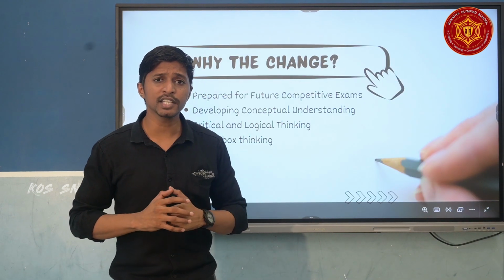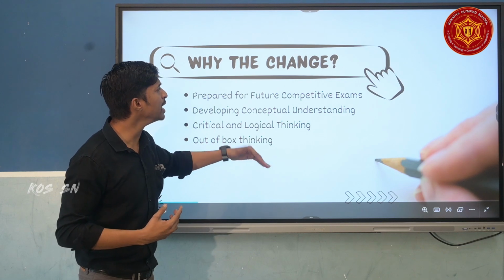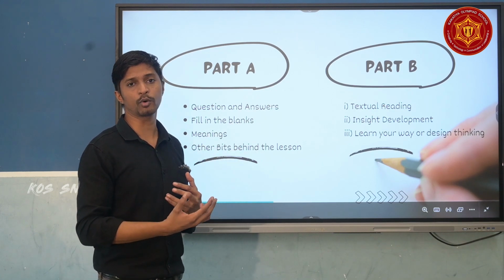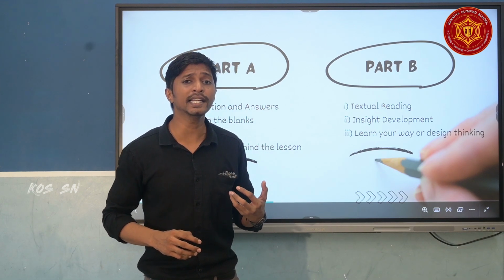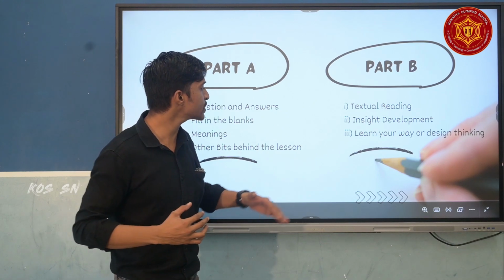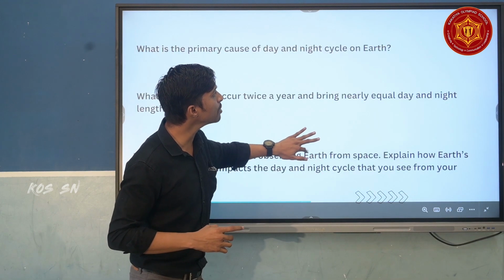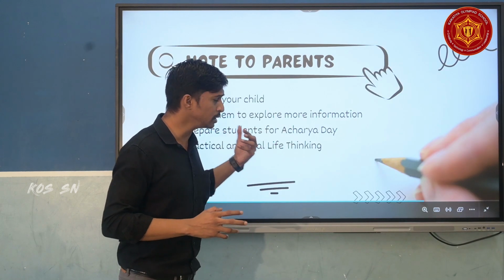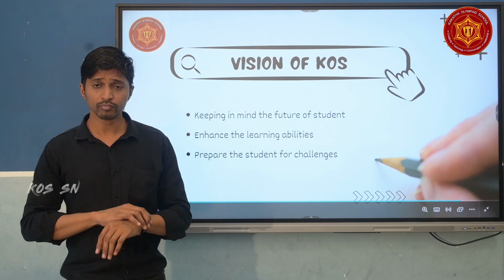KOS QUESTION PAPER PATTERN | KAKATIYA OLYMPIAD SCHOOL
KAKATIYA OLYMPIAD SCHOOL IN TELANGANA IS THE BEST SCHOOL WITH ACTIVITY-BASED LEARNING AND IIT/NEET FOUNDATION. STUDENT'S LOOK FORWARD TO EACH LESSON'S ACTIVITY

EVERY SUBJECT IN INNOVATION LABS. KOS BRANCHES : PRAGATHI NAGAR, SUBHASH NAGAR,

NIZAMABAD, TELANGANA